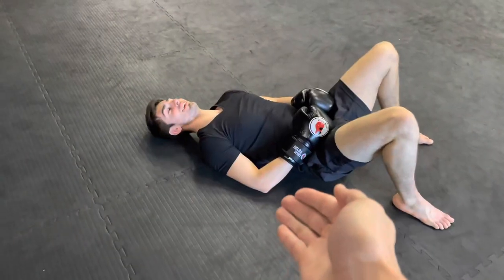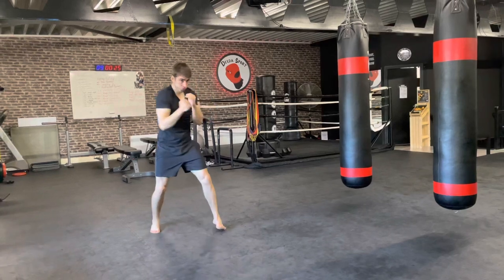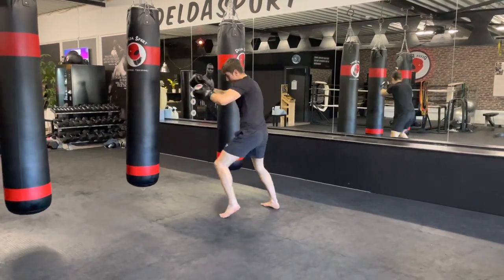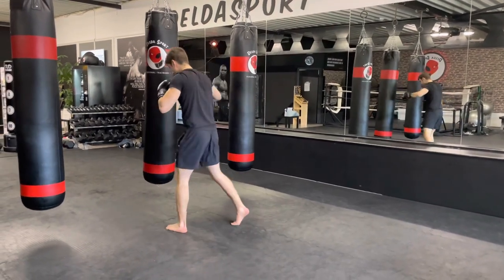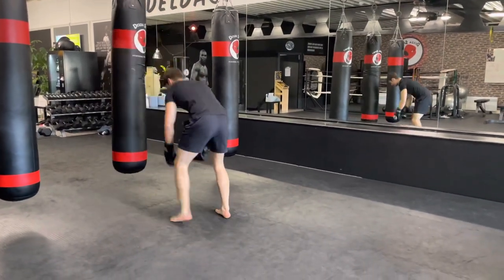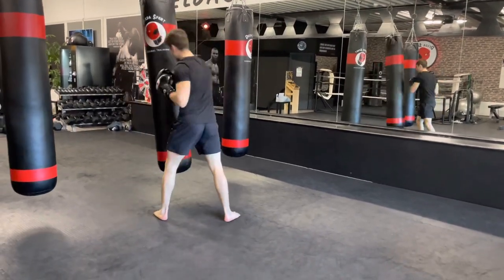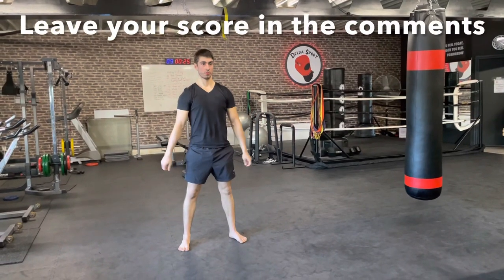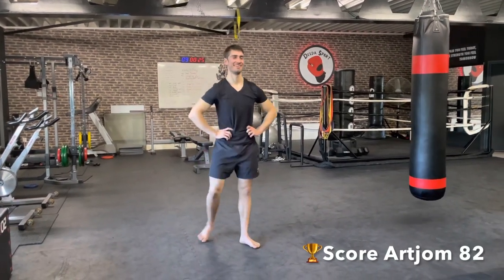Kickboxing Bag Workout: Ignite Your Power With A 50-Minute Killer Session Class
In this video, you will see a kickboxing bag workout lasting 55 minutes.

✅LITTLE PRESENT 🎁

Download a free kickboxing workout that is not on our youtube channel. With this home workout, you build up muscle and burn fat fast.

This is a perfect pro training session at home with your punching bag. We would recommend that you do this training if you have experience with kickboxing workouts and have an advanced level and good condition.

In the kickboxing workout, you will also find a little challenge ad the end of the video, and we challenge you to put your score in the comment selection under this video.

✅Timestamps:
0:00 - intro
0:34 - Warming up
8:50 - Start Bag Workout
43:20 - Challenge - Leave your score in the comments
46:18 - Stretching

Video Title: Kickboxing Bag Workout: Ignite Your Power With A 50-Minute Killer Session Class

This video is about Kickboxing Bag Workout: Ignite Your Power With A 50-Minute Killer Session Class. But It also covers the following topics:

Kickboxing Class Series
Ignite Power In Kickboxing
50-Minute Killer Bag Workout

✅  About Kickboxing Online Training.

Welcome to the future of kickboxing. Our channel gives you access to expert-led kickboxing workouts from anywhere and on your schedule. Work with the best trainers in the Netherlands to learn boxing & kickboxing techniques. Let's improve conditions and techniques and have fun with our training sessions.

We want to make a worldwide community an online kickboxing gym, where we can train together and do Live sessions on Zoom.

Hit us in the comments with training questions, workouts you'd like to see, and videos you want us to create. We're here to allow you to ignite the fighter within yourself.

So, everybody, let's have fun and fight for our health.

🔔If you're interested in learning or improving your kickboxing skills, this channel would be a valuable subscription